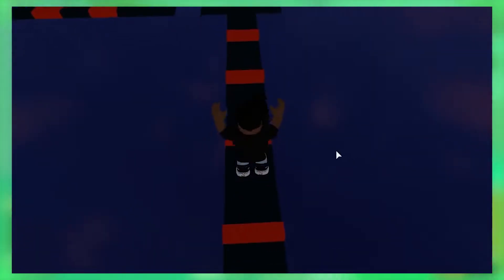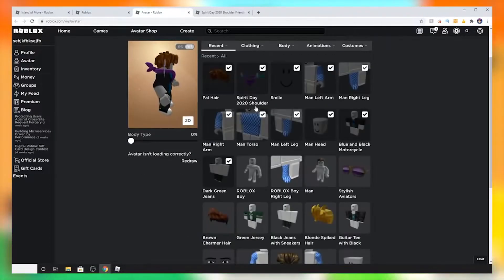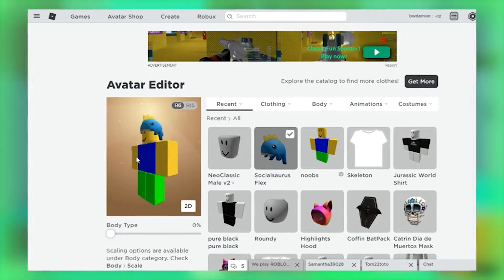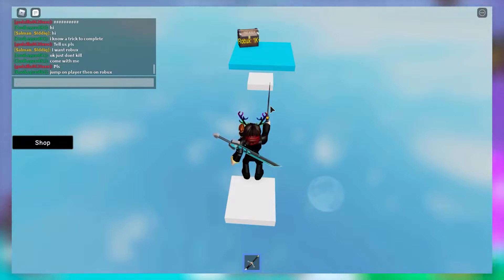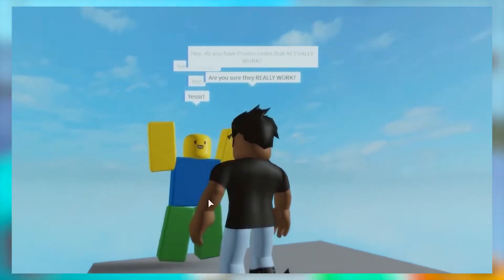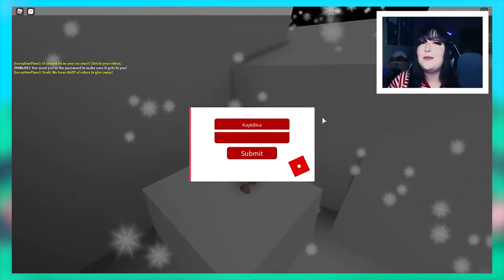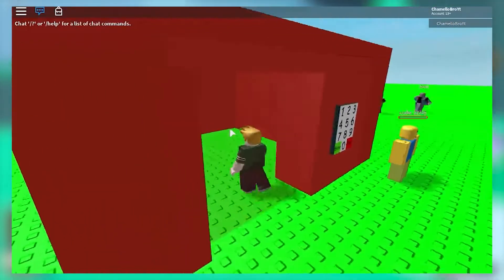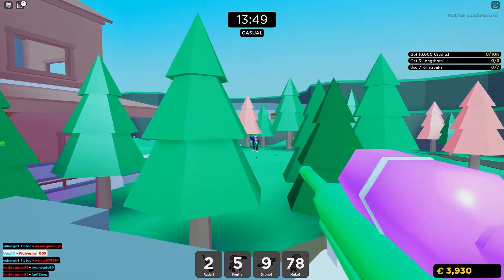SECRET ROBLOX CODE to GET FREE ROBUX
Roblox Key is your go-to source for everything we love about playing and watching Roblox. We're addicted to all thing’s Roblox related, such as awesome animations, new content creation, tips and tricks, or anything extremely creative.  We will bringing you THREE TO FOUR NEW fantastic videos each week.  Typically dropping on Wednesday, Friday, Saturday, and Sunday so you have a great way to start and end your week.